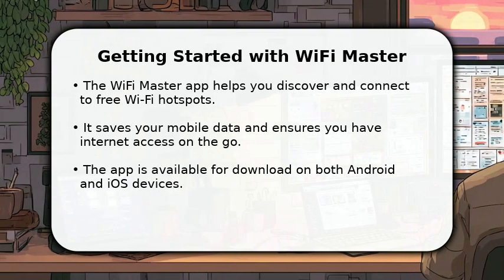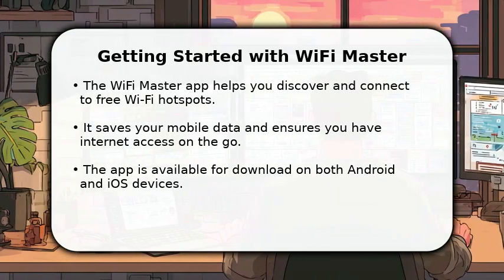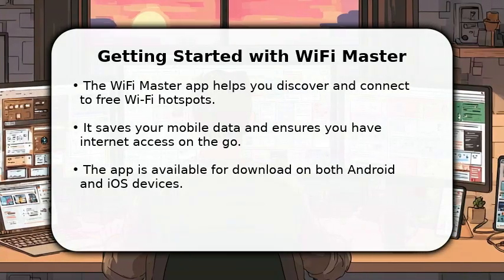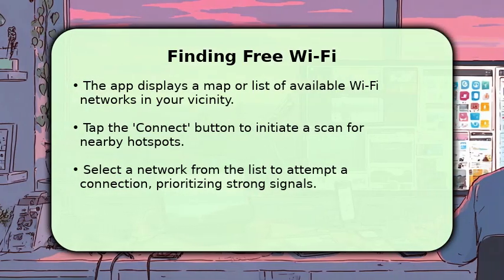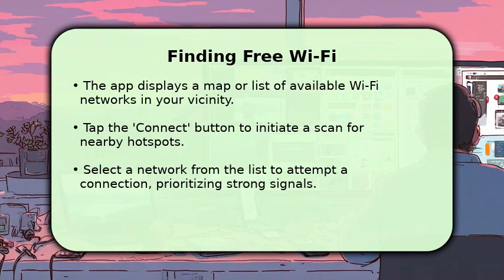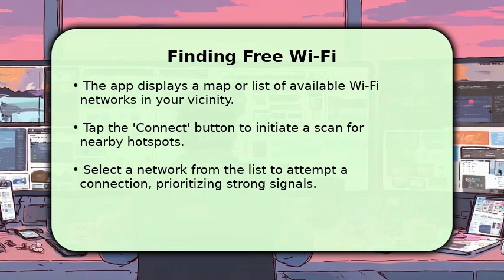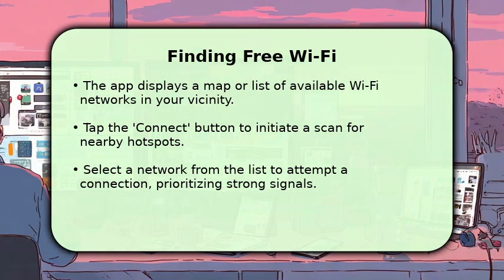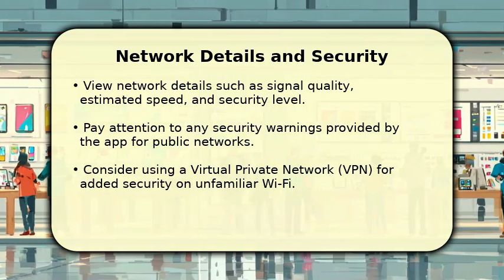How to Use Wifi Master App (Updated 2025)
▸ :^) Unlock the full potential of your internet connectivity with this in-depth guide on how to use the Wifi Master app. This tutorial will empower you to effortlessly find and connect to secure Wi-Fi networks, helping you stay online wherever you go. We'll walk you through the essential features, from initial setup and understanding the interface to discovering nearby free Wi-Fi hotspots and analyzing network performance. Learn how to optimize your connection, identify potential security risks, and troubleshoot common Wi-Fi issues to ensure a smooth browsing experience. Whether you're a new user or looking to refine your skills, this video will provide practical tips and a clear understanding of managing your wireless connections efficiently, ensuring you get the most out of the Wifi Master application. Improve your internet access and manage your networks like a pro. Tags: Wifi Master app, how to use, connect wifi, free wifi, wifi hotspot, network security, internet connection, wifi guide, wifi optimization, troubleshoot wifi, manage networks .